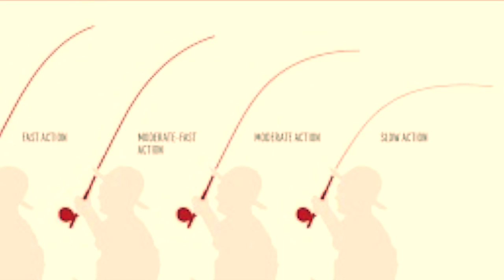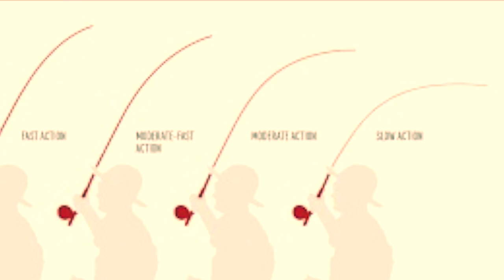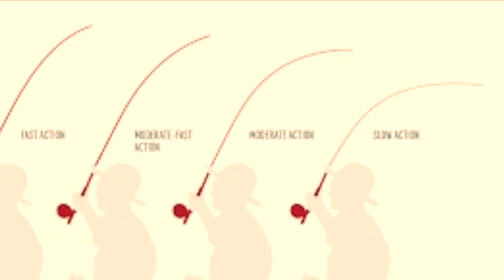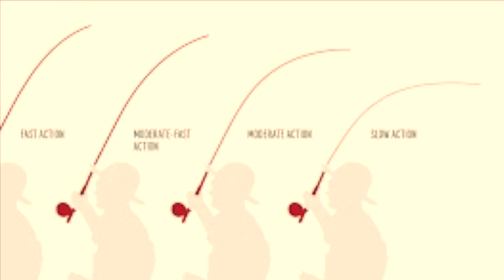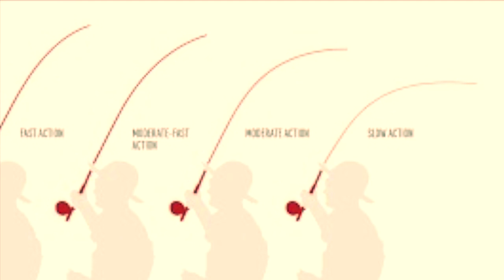MSE 201-002 -- Materials used in fly fishing rods